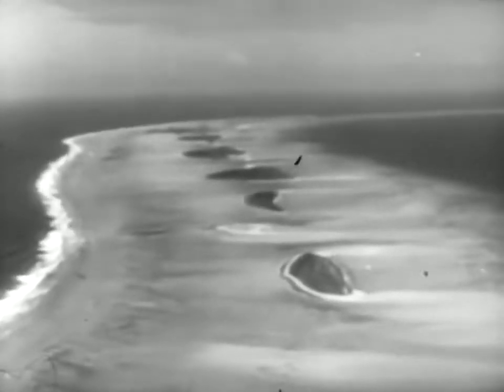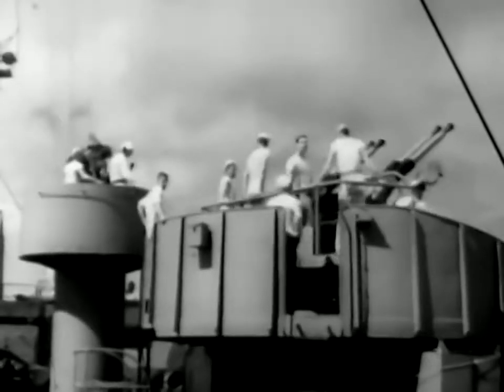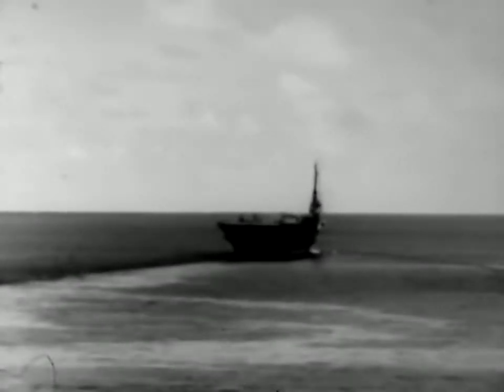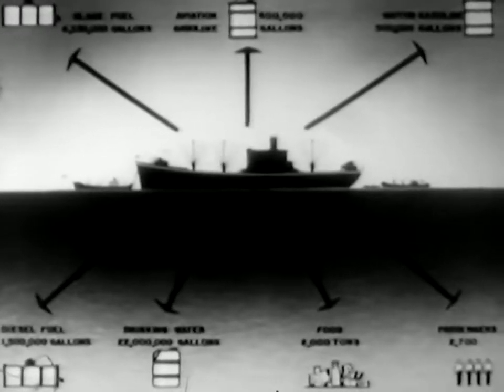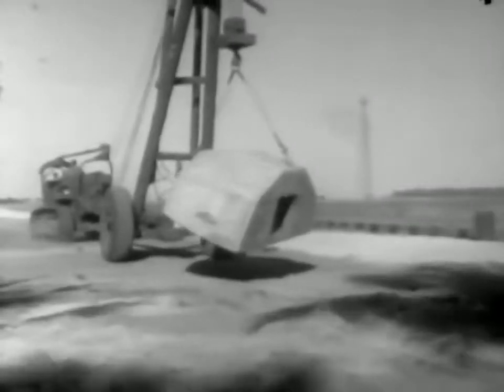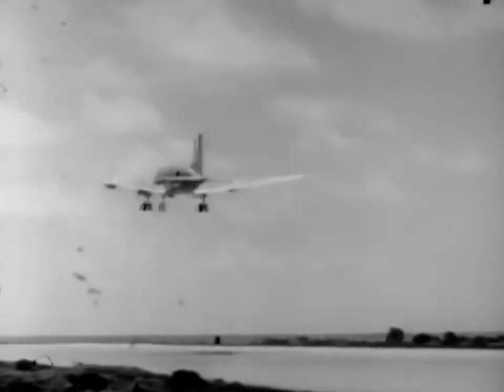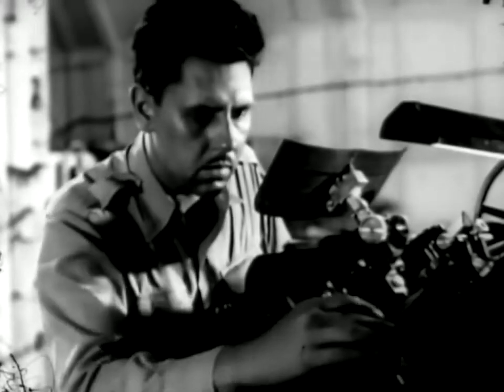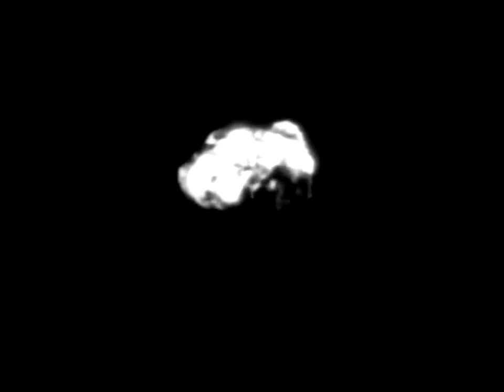The Navy's Part in Operation Sandstone Nuclear Tests, Enewetak Atoll 1948 ✪ Nuclear Weapons Testing